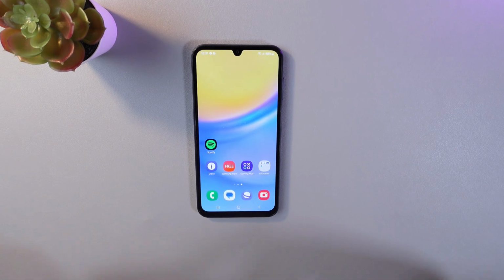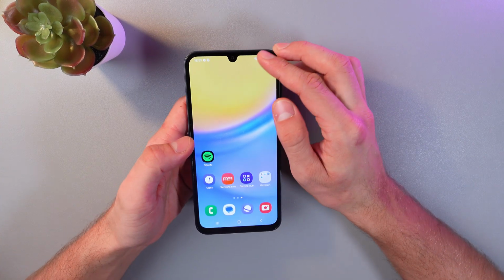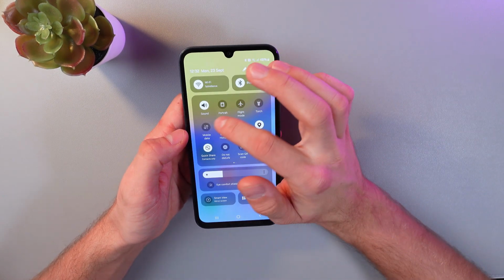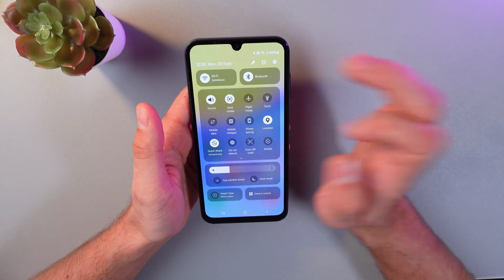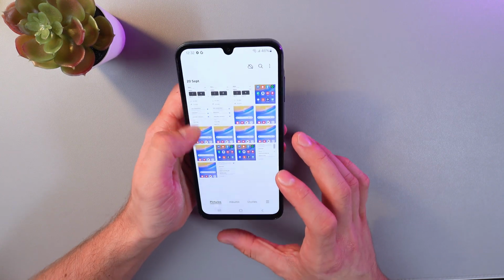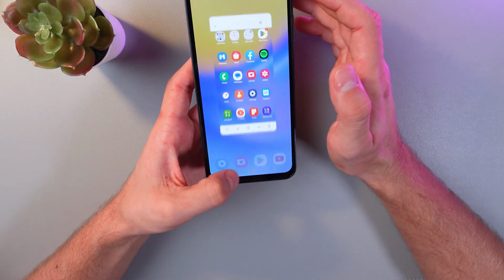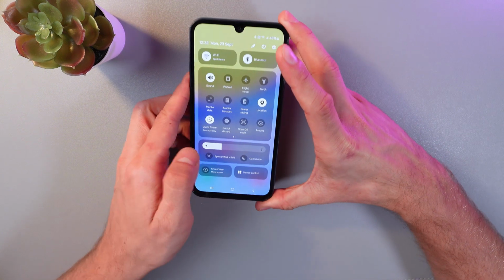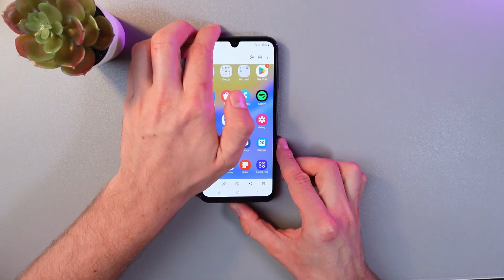How to Enable/Disable Auto Rotate on Samsung Galaxy A15 5G | Tips, Tricks & Hidden Features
Want to know how to enable or disable the Auto Rotate feature on your Samsung Galaxy A15 5G? This tutorial shows you the step-by-step guide to controlling Auto Rotate settings, allowing you to switch between portrait and landscape modes effortlessly. Whether you're watching videos, reading articles, or browsing your phone, this feature can enhance your experience. Learn how to customize it to suit your needs and improve your device’s usability.